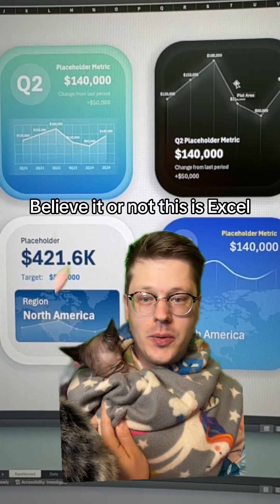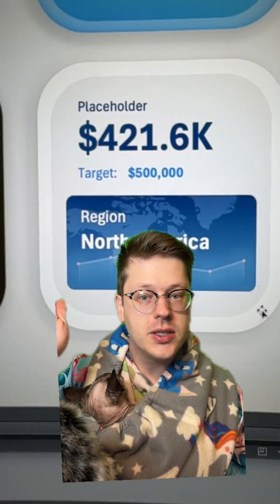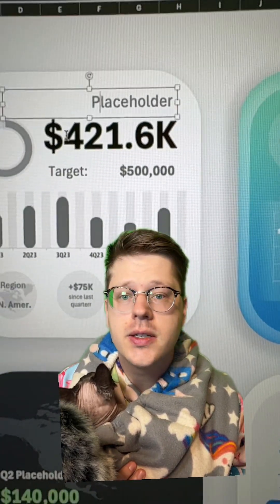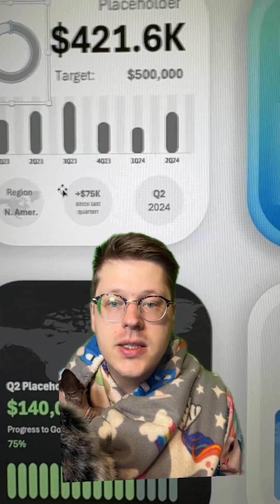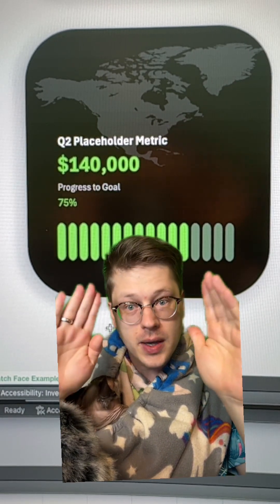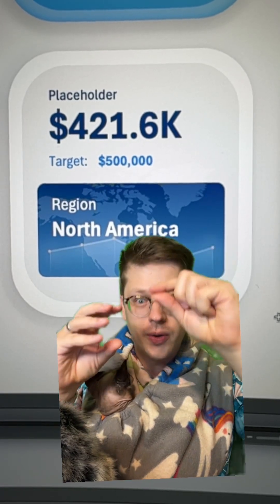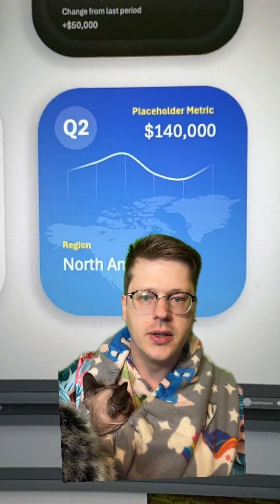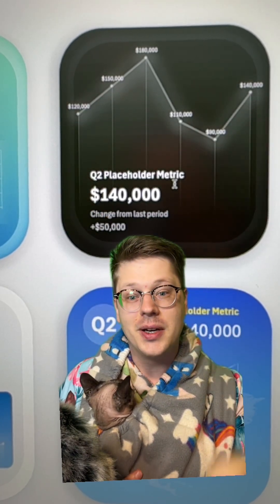Making excel dashboards that look more like a smartwatch